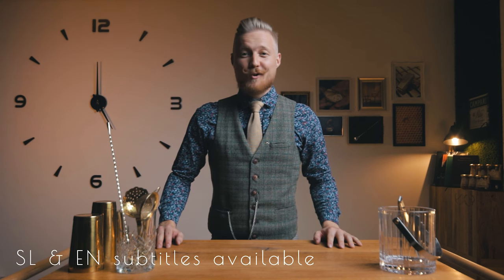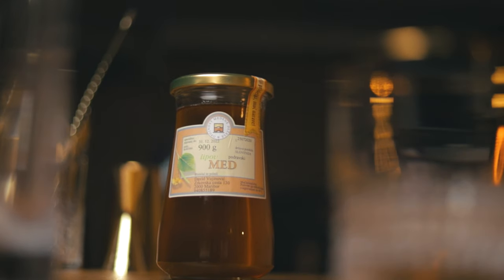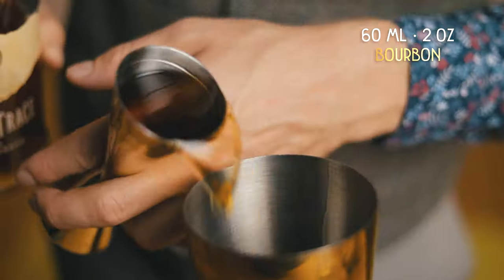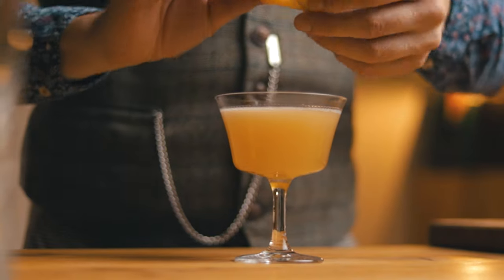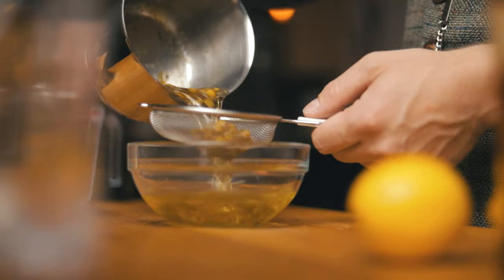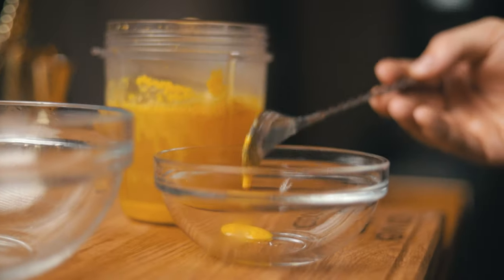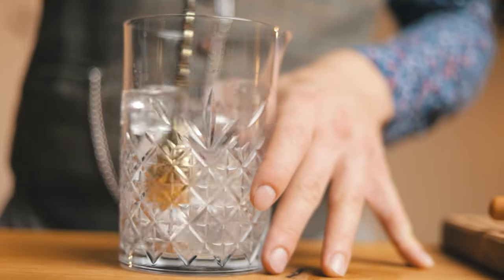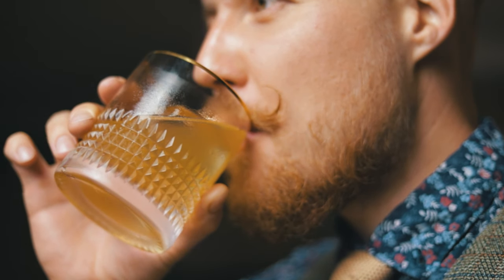24K GOLD Rush Cocktail | Whisky Sour with HONEY POLLEN Cordial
Have you ever wondered what a 24K Gold Rush cocktail with real, edible 24K gold would look like? Now you know - this Cocktail Time bee version of the Whisky Sour with Honey Pollen Cordial is made with local linden honey and bee pollen. Since the World Gold Day was celebrated on Oct 20th I decided the Gold Rush is the perfect cocktail. This honey version of the Whiskey Sour was created by T.J. Siegal at the now closed Milk & Honey cocktail bar in New York.But this cocktail has since become a contemporary classic and is only gaining in popularity.
Classic Gold Rush, made with linden honey from my good friend and beekeeper David, is the first cocktail in the episode, but to make it the ‘Cocktail Time’ way I also made a 24K Gold Rush, for which I created aHoney Pollen Cordial, which with the same honey that goes so well with my choice of bourbon. The final touch is a leaf of edible gold on top of a clear ice cube, stamped with moustache. And the only appropriate glass for such a cocktail is the DIAMOND DOF crystal glass from Steklarna Rogaska.

0:00 intro
0:45 first guest on ‘Cocktail Time’!
1:40 classic Gold Rush
5:00 honey pollen cordial
7:56 The 24k Gold Rush
10:07 @TrufflesOnTheRocks Beastie Joy & donation
11:30 bloopers

Classic Gold Rush
• 60 ml (2 oz) Bourbon
• 22,5 ml (3/4 oz) lemon juice
• 22,5 ml (3/4 oz) honey syrup
• 1 drop 20% saline solution
Add to a shaker with ice, shake vigorously, double strain and garnish with a lemon peel.

Honey syrup:
• 100 g honey
• 64 g filtered cold water
Stir to dissolve completely, bottle and store in the fridge.

Honey Pollen Cordial:
• 200 ml (6 2/3 oz) cold chamomile tea (boil 250 ml of water and led 2,5 g of chamomile steep for 5 minutes, strain and let cool)
• 200 g linden honey
• 5 g bee pollen
• 2 g lemon zest
• 45 ml (1 1/2 oz) lemon juice
• 15 g citric acid

Put everything in a blender and blend it until fullymixed and incorporated. Put the mixture in the fridge for 24 hours, sitting upright. Then remove the foam on the top and filter the mixture through a cheesecloth or muslin and bottle. Store in the fridge.

24k Gold Rush:
• 60 ml (2 oz) Bourbon
• 30 ml (1 oz) honey pollen cordial
• 1 drop 20% saline solution
Add to a chilled mixing glass with ice and stir. Strain in a glass with a large, clear ice cube, decorated with an edible gold leaf, if you so desire.

Enjoy responsibly!

The team behind this video:
Robi Fišer
Sašo Veber
Phantom hand